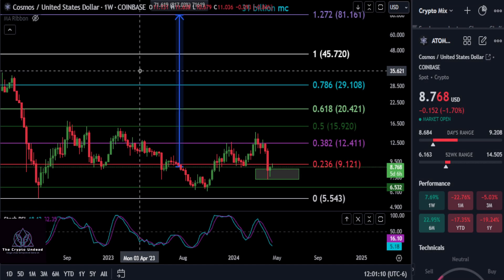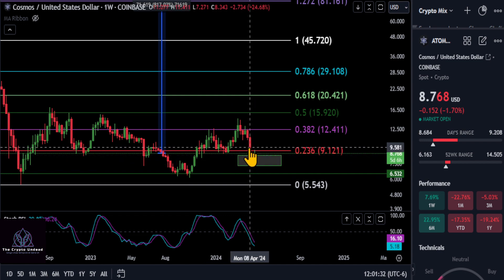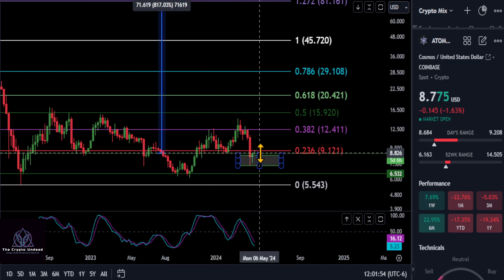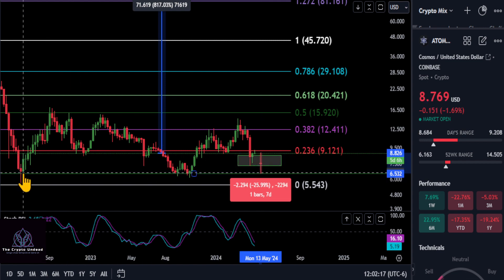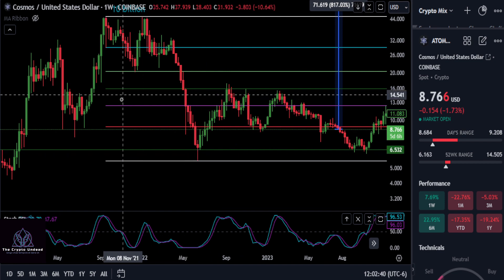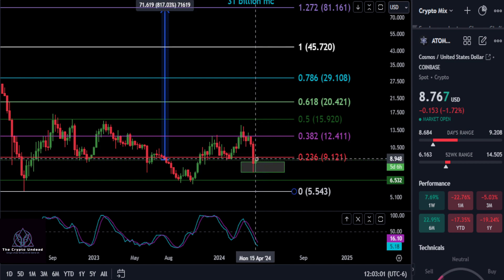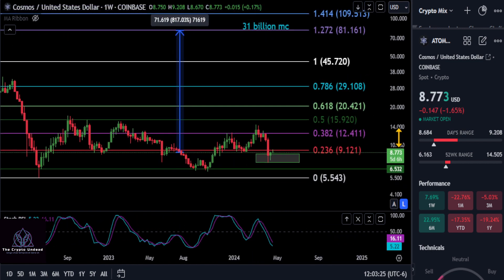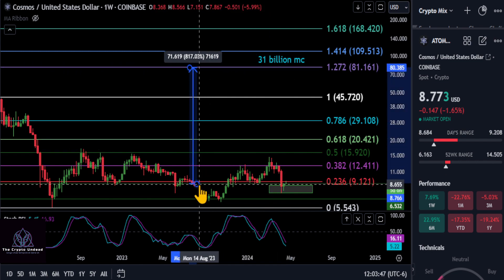Cosmos-ATOM Bull Cycle top & Daily Technical Analysis!